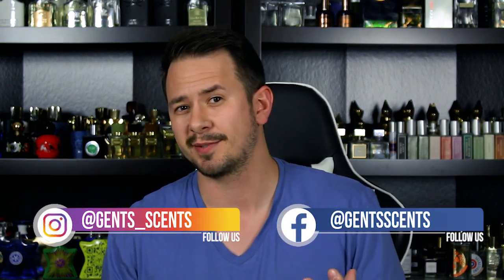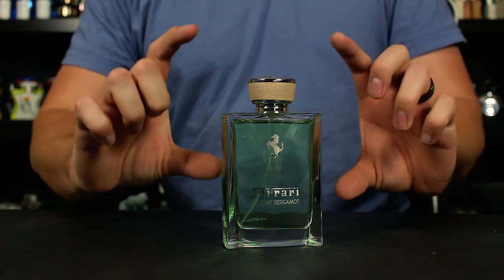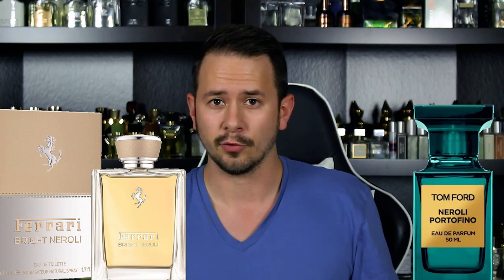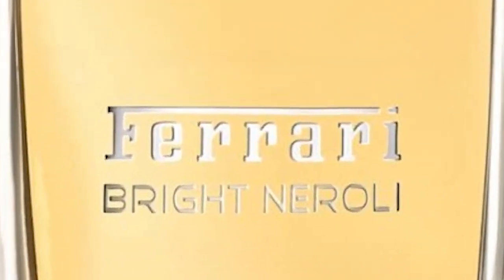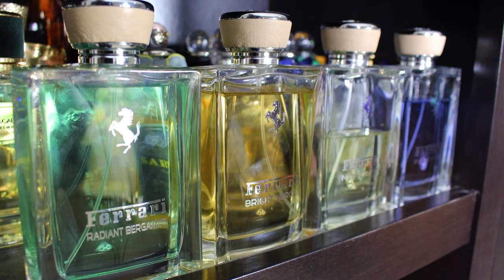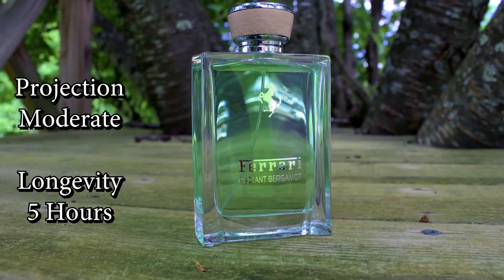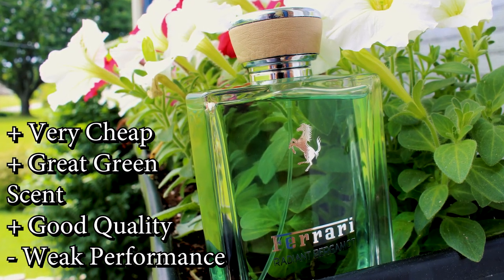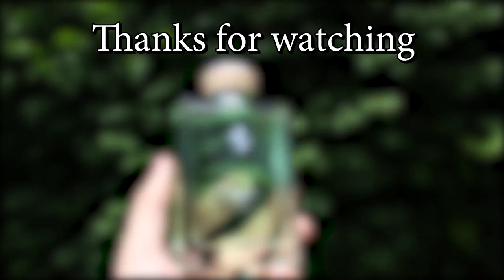SUMMER CHEAPIE | FERRARI RADIANT BERGAMOT FRAGRANCE REVIEW + GIVEAWAY